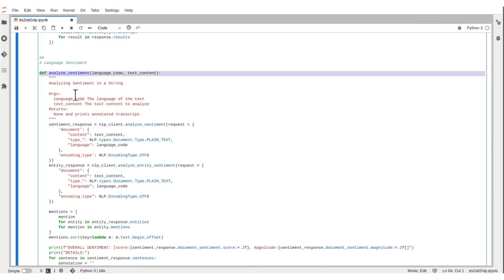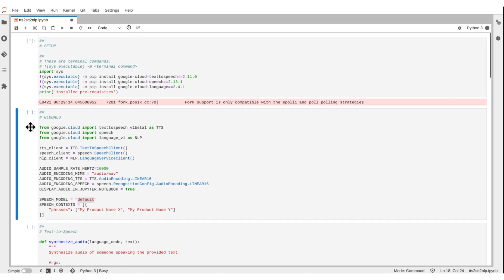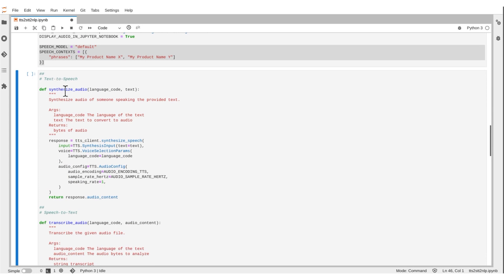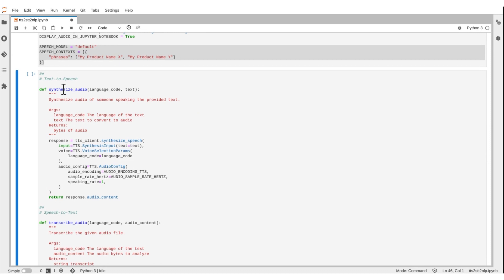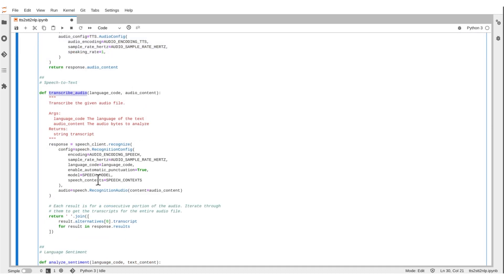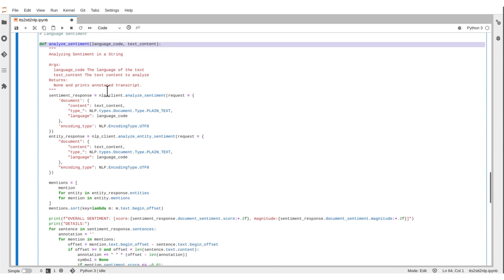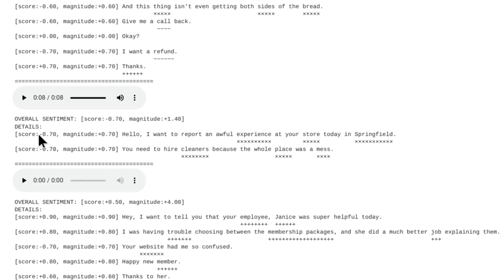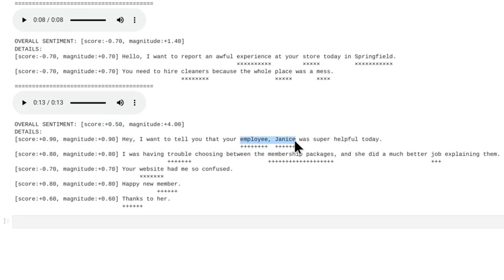Combining AI APIs to work together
Did you know you can combine multiple AI APIs to build more robust and impressive applications? In this video, Cassie, Chief Decision Scientist at Google, demonstrates how to combine various AI APIs to create audio and then extract sentiment from the spoken word.

Chapters:
0:00 - Intro
1:05 - How to set up the API dependencies
1:41 - First functions
2:13 - Natural Language API
2:39 - Demo
3:15 - Wrap up